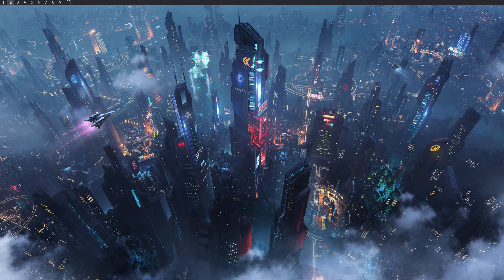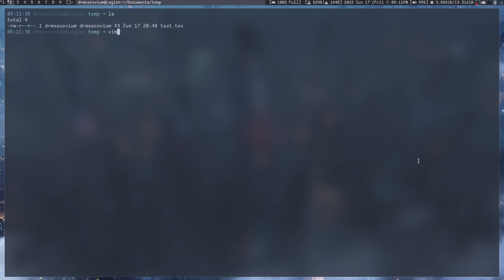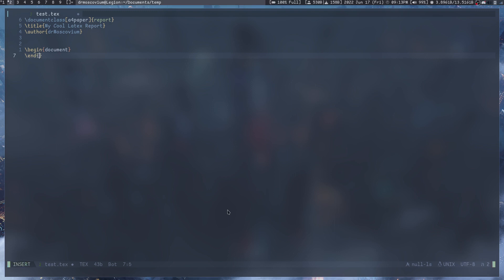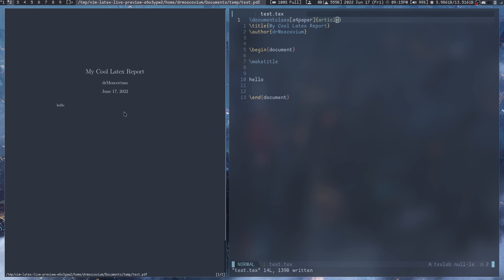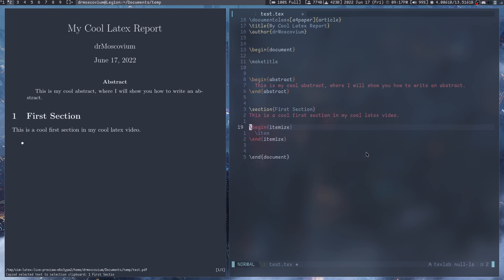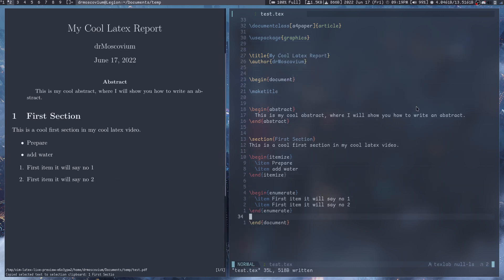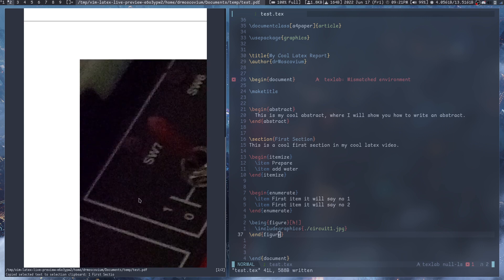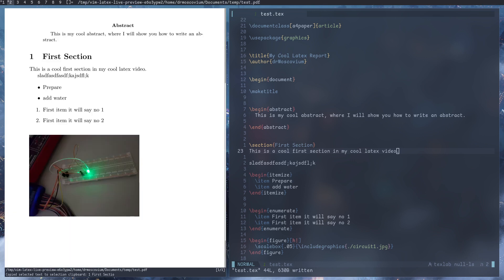Intro To Latex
This is a quick intro to Latex, the plugins that I used in this video